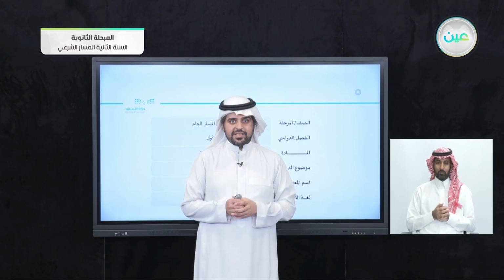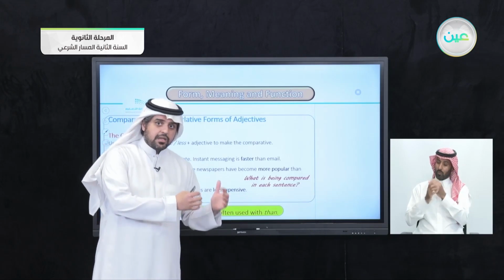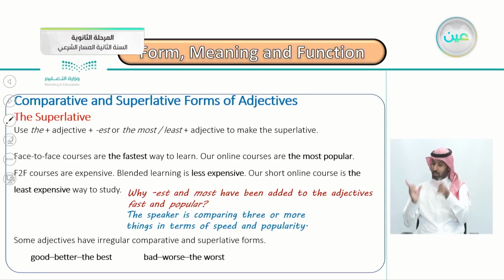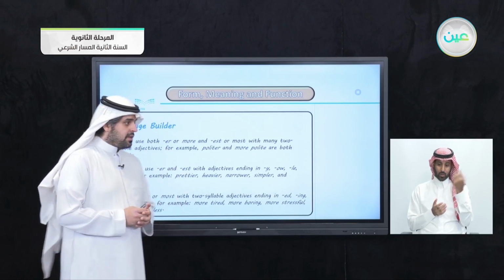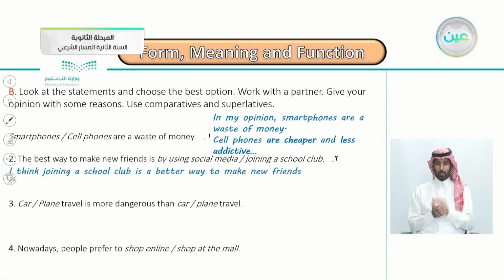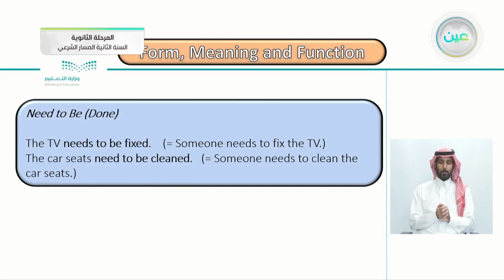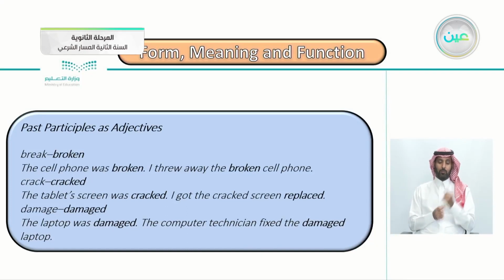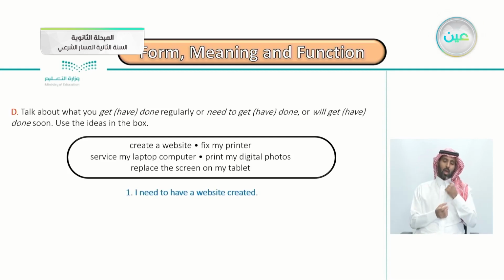Enrichments - اللغة الإنجليزية (2-1) - المسار الشرعي - السنة الثانية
الحصة الرابعة - الأربعاء - الأسبوع الثاني عشر - المسار الشرعي - السنة الثانية